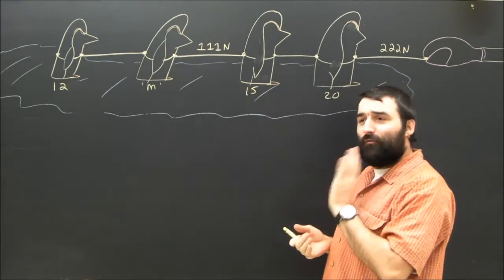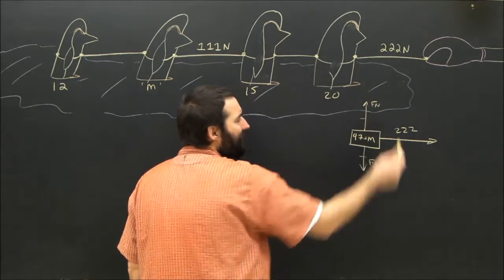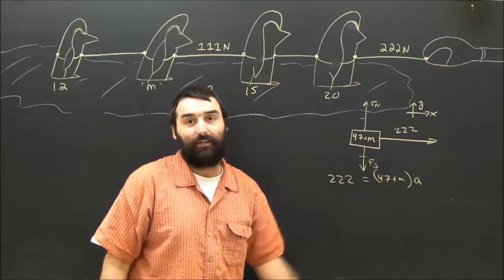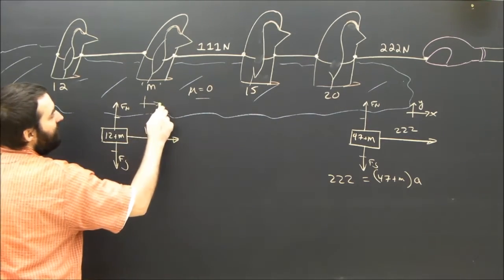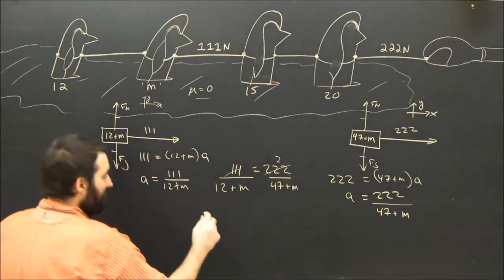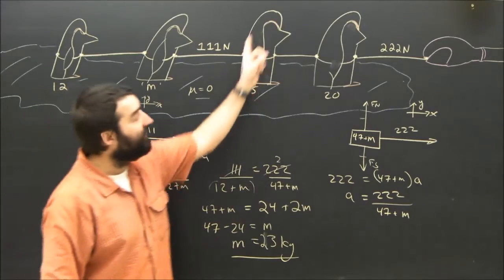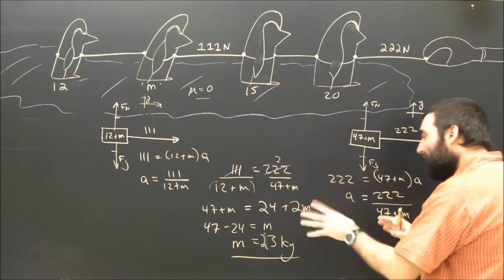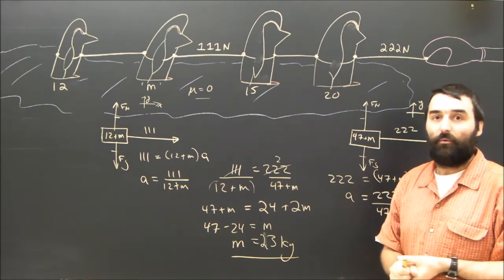Newton's Third Law Part 7 Multiple Objects Pulled Physics Lessons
Key Words: Newton's third 3rd law dynamics mechanics free body diagrams physics  lesson objects being pulled help fbd explained action reaction applied force